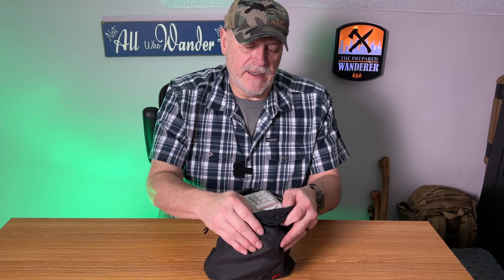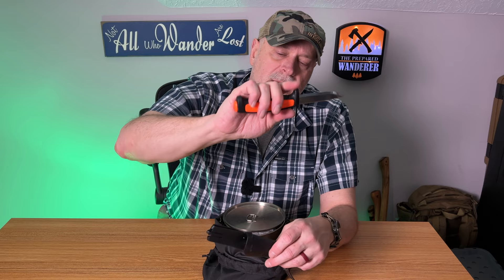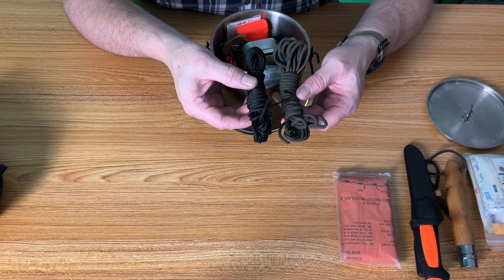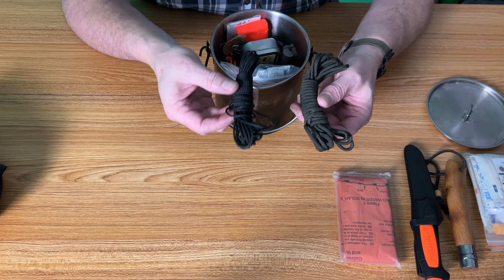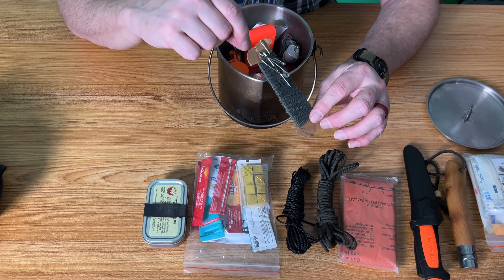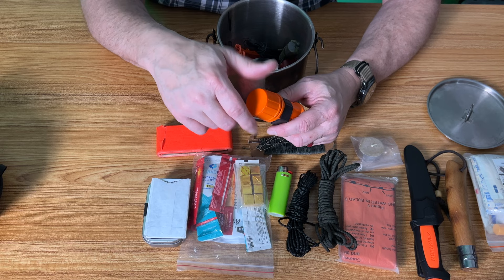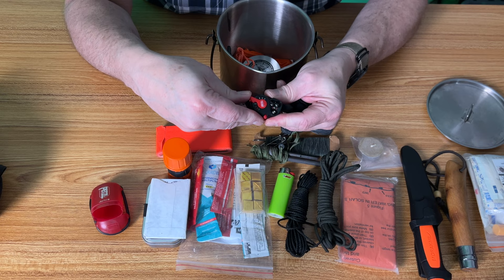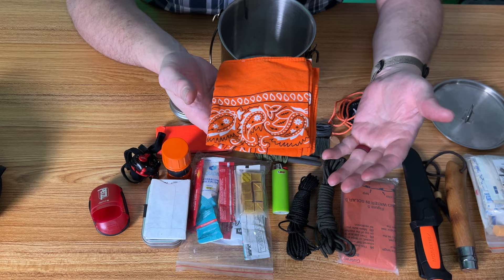The Mors Bush Pot Survival Kit Part 1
The Mors Bush Pot Survival Kit is easy to build and a great concept. Let's look at mine.

Prepared Wanderer INSTAGRAM:
prepared_wanderer